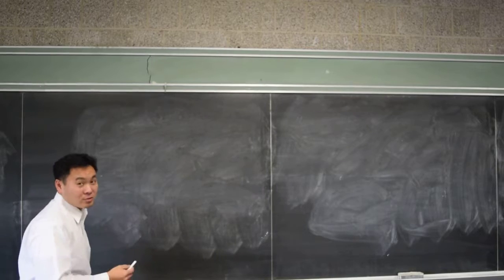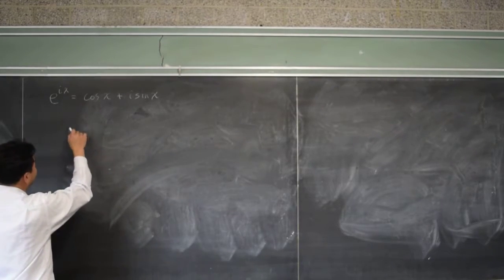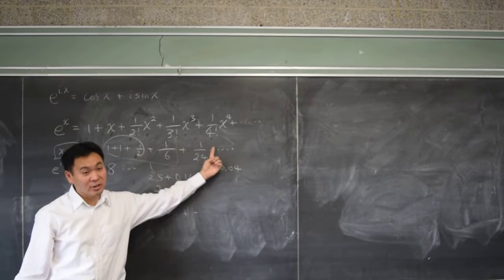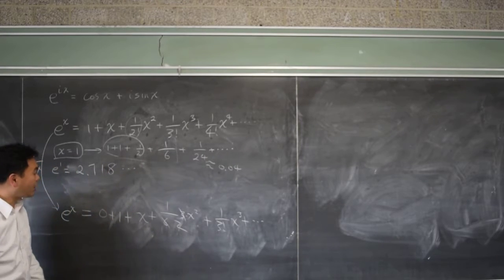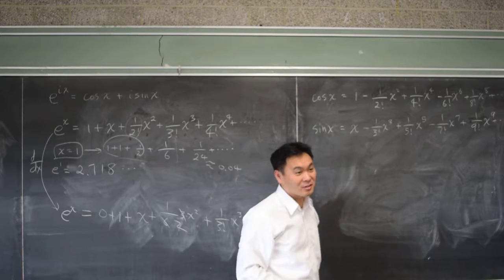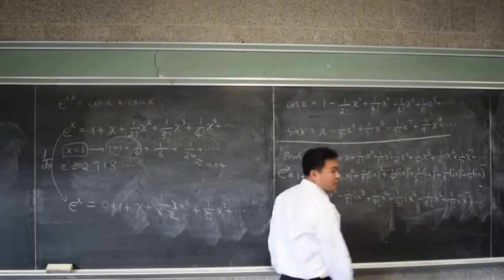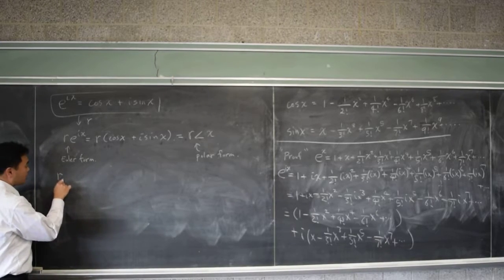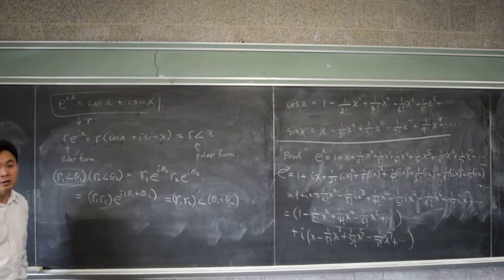Complex Numbers Euler Identity